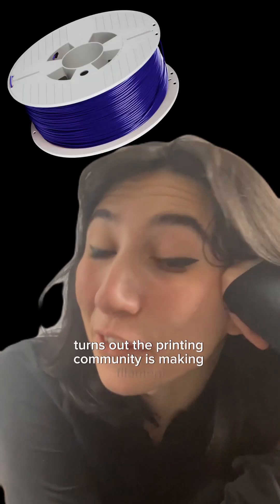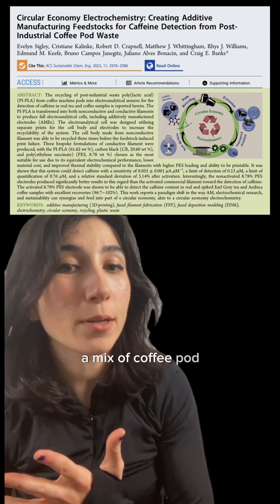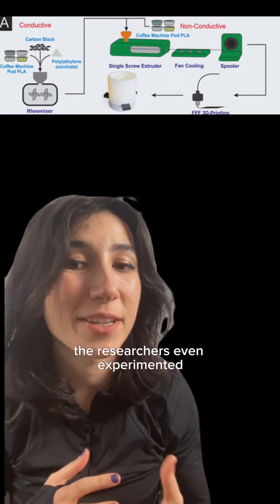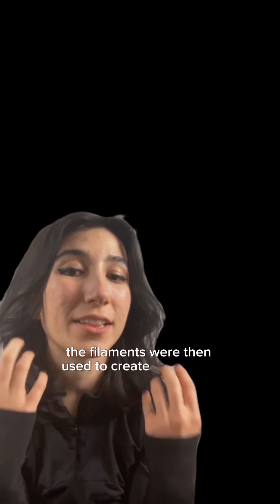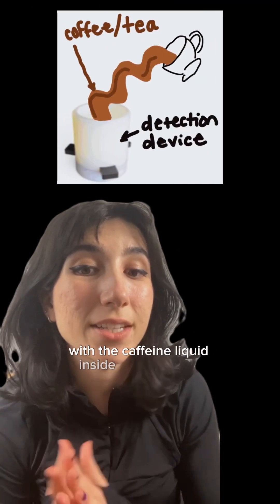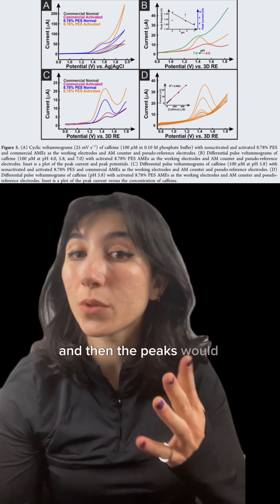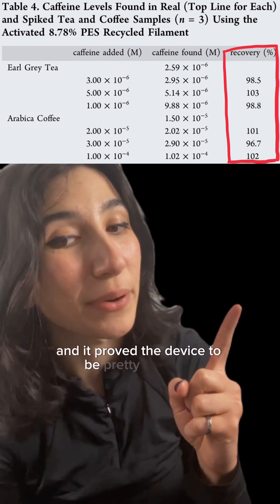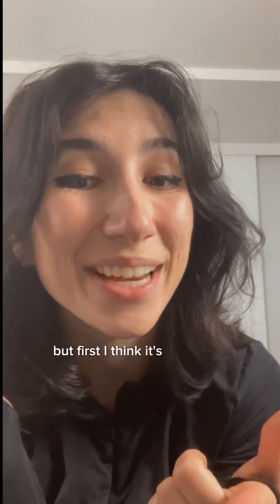filament from used coffee pods ?! ☕️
A mix of coffee pod plastic and new PLA (polylactic acid) pellets were dried then fed into a Filabot to extrude new filament. The researchers even experimented by adding carbon black to a batch, making a conductive material.

With 29.6 wt % carbon black and 8.9 wt % plasticizer, a resistance across 10 cm of the coffee pod filament was measure to be 458 ± 15 Ω compared to a quoted value of 2−3 kΩ for a commercial filament. A plasticizer was added to promote flexibility and to reduce brittleness of the overall material.

These bespoke filaments were then used to create an system that could detect caffeine in both coffee and tea where the conductive filament was used to 3D print electrodes for the device.

Varying currents were applied to the electrodes monitoring corresponding voltages to create voltammograms where the peaks would help determine the concentration of caffeine. This method of testing is called cyclic voltammetry and it proved then device to be pretty accurate showing recovery rates of caffeine greater than 96.7 %.